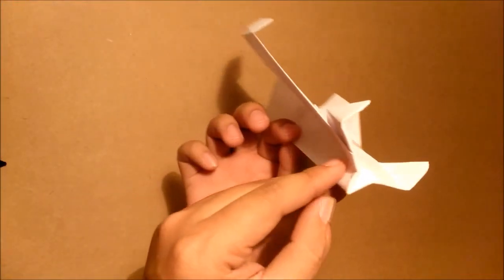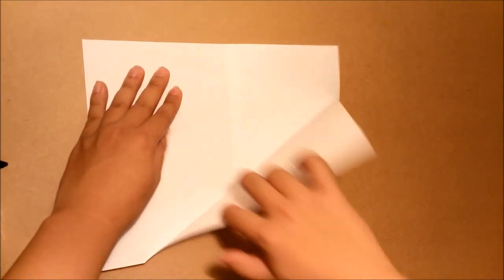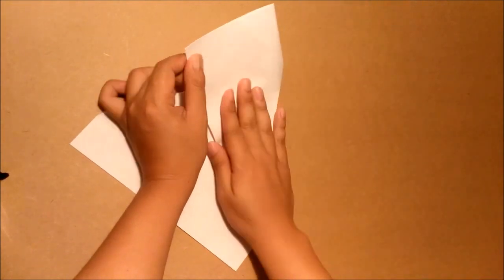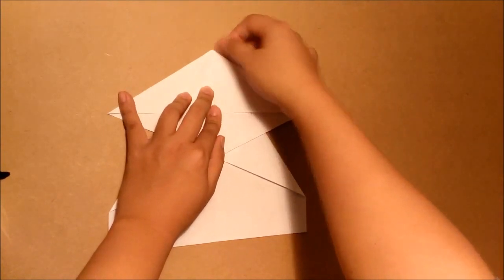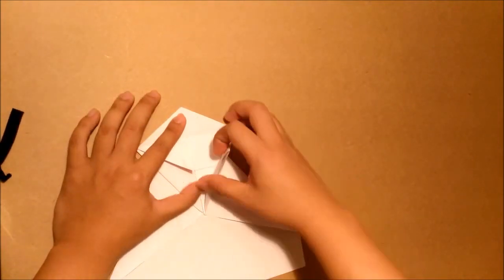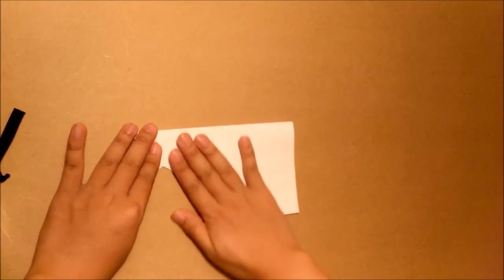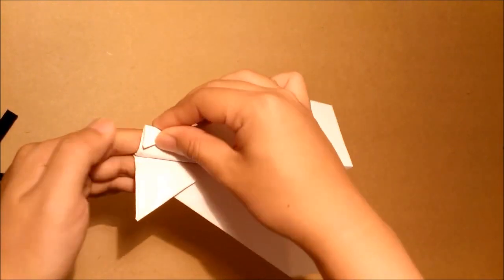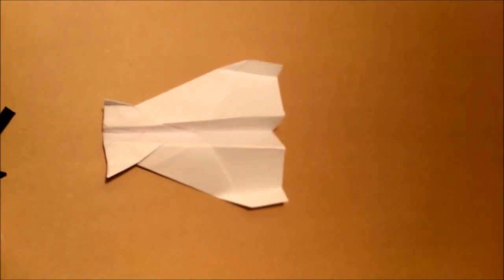Best Paper Planes: How to make a paper airplane that Flies | Dark Knight